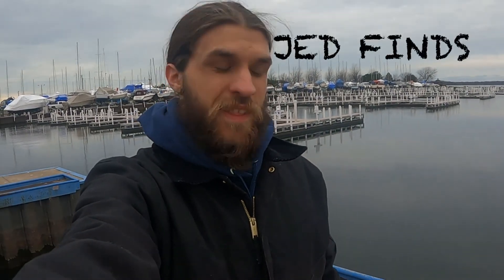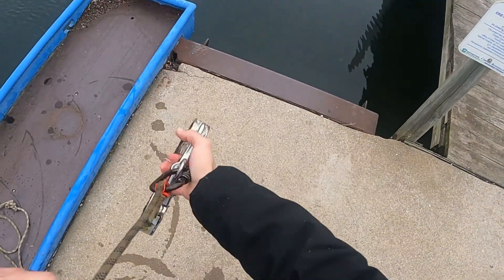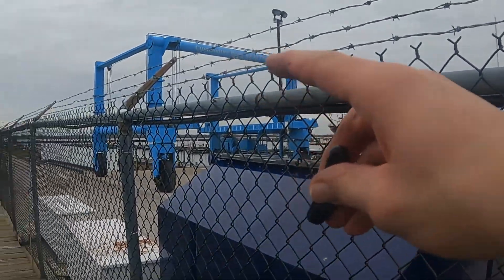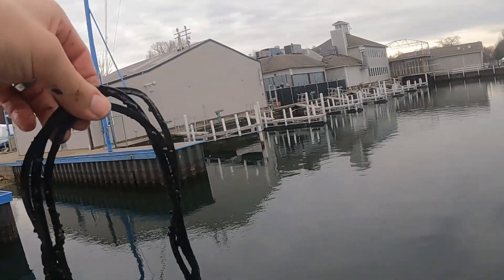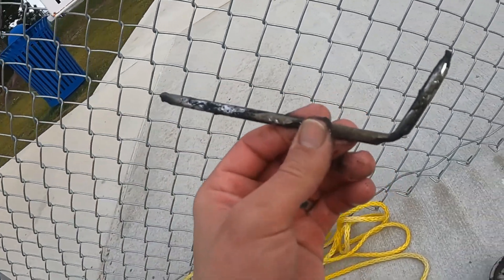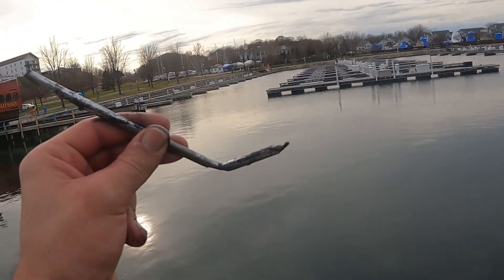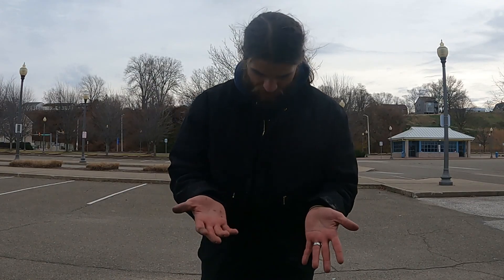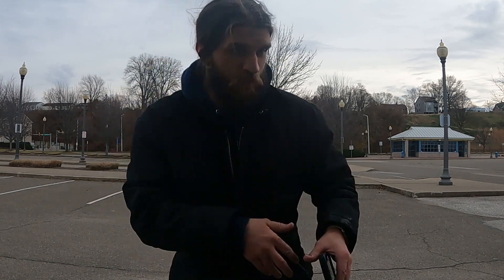I Went Magnet Fishing!